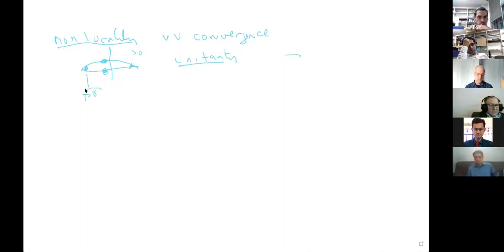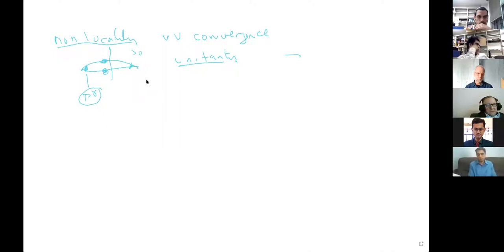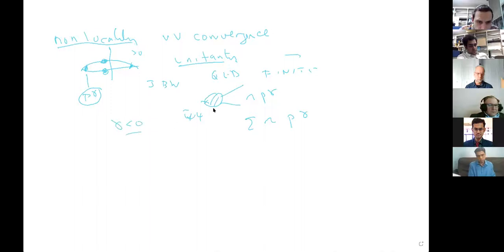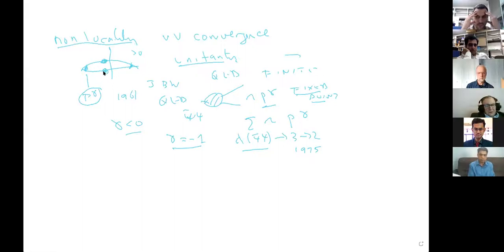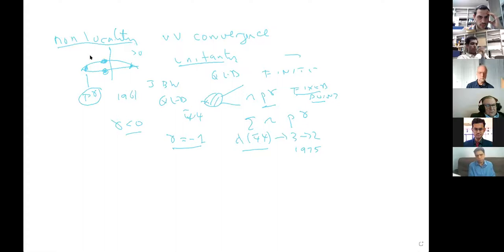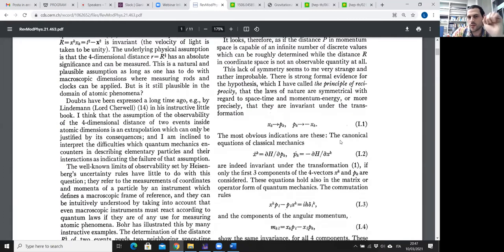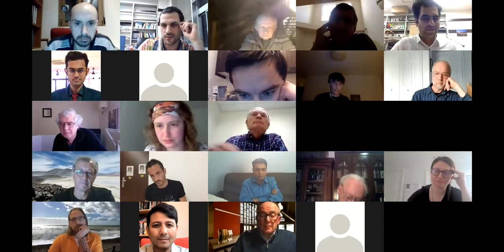Discussion on Nonlocal Theories of Gravity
QGRAV2021
International Workshop on Quantum Gravity, Higher Derivatives & Nonlocality
8th to 12th March 2021